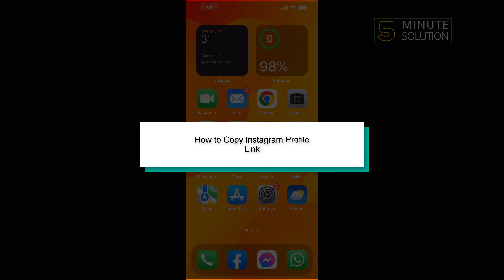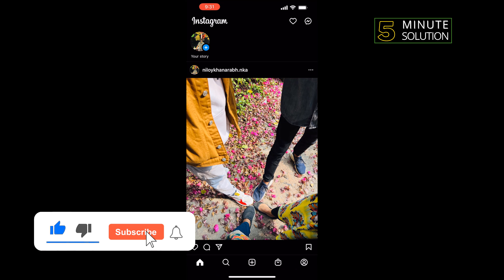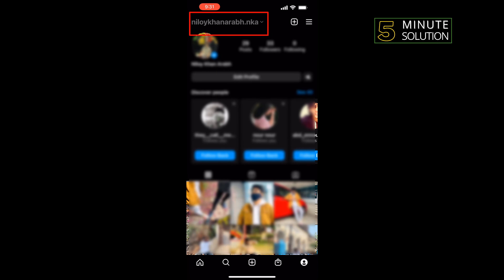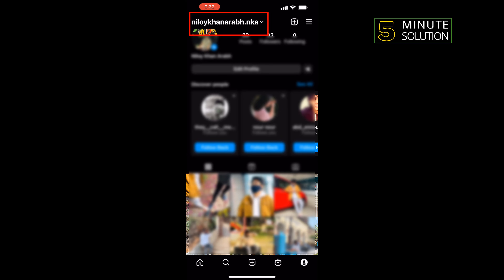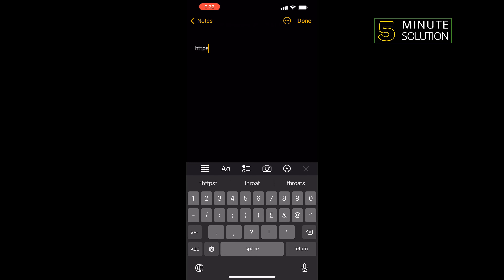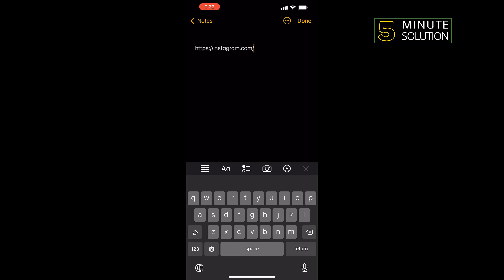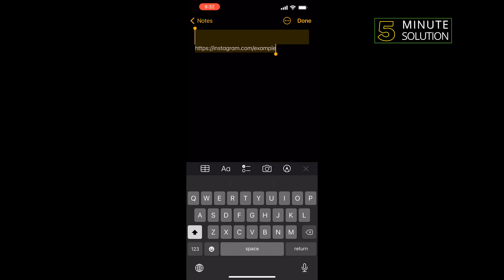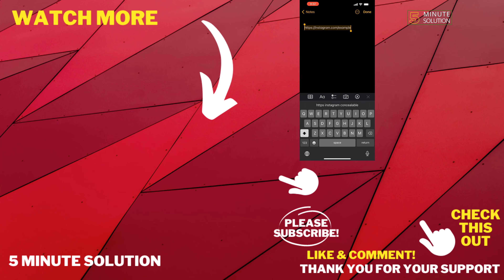How to Copy Instagram Profile Link URL and Share 2024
In this tutorial , you will learn how to find, copy, and share an Instagram profile link whether you do it on your PC, Mac, Android or iOS device.